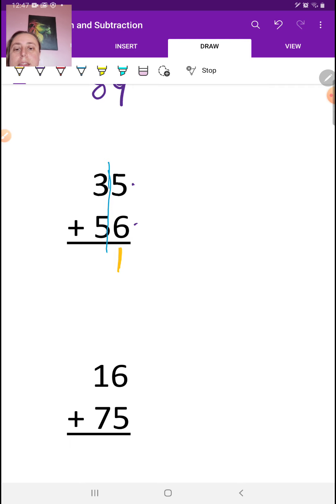Adding and Subtracting Grade 3-4